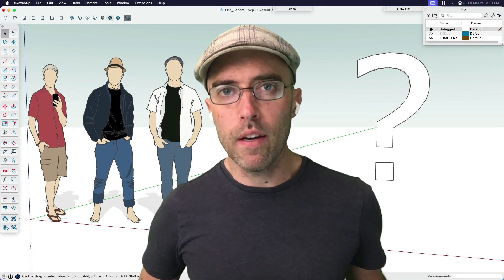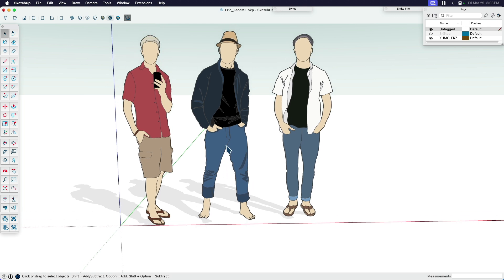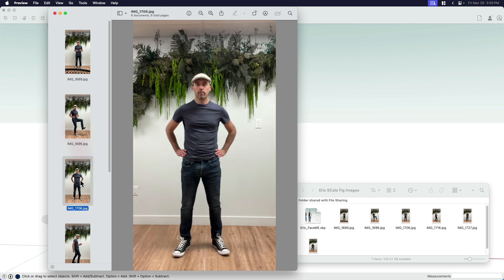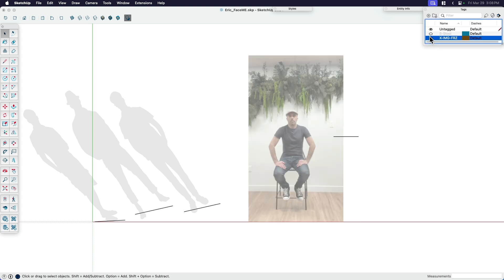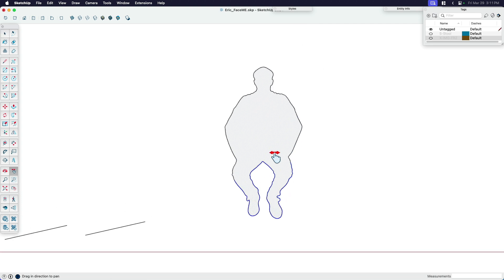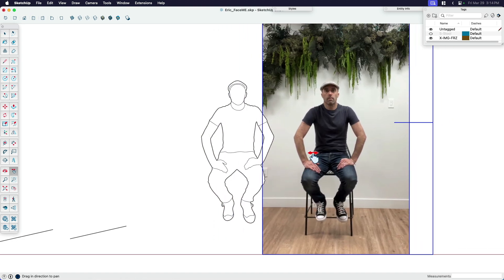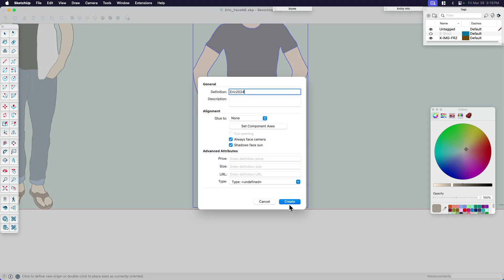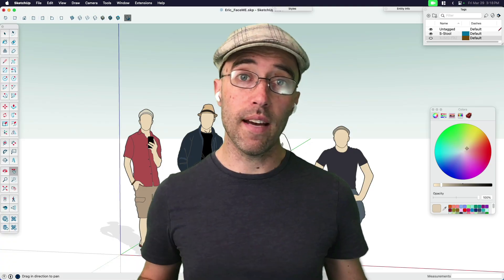Help Eric Create His 2024 Scale Figure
Help Eric find the right pose and pic that will make a good scale figure for this year. Follow along with his pro tracing and modeling tips so you can create your very own scale fig too!